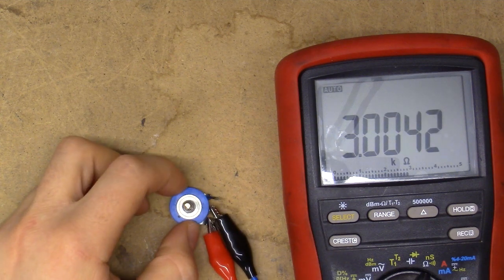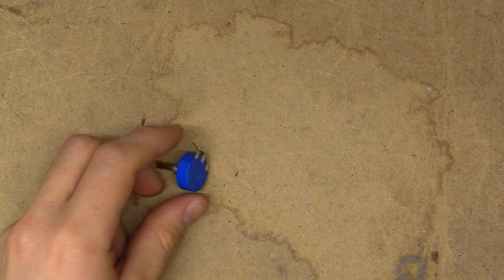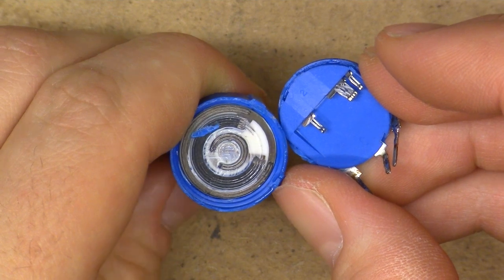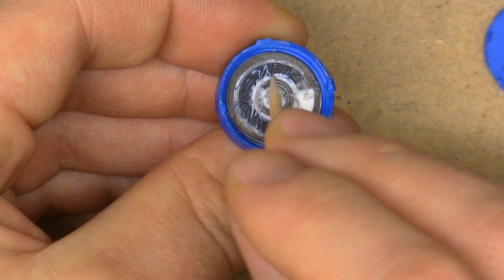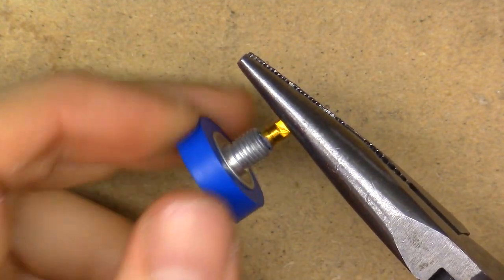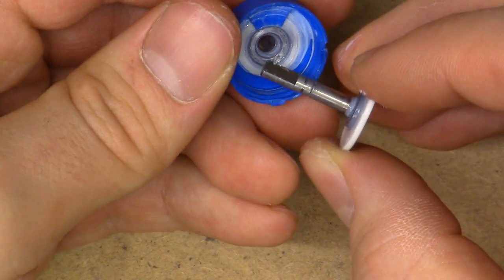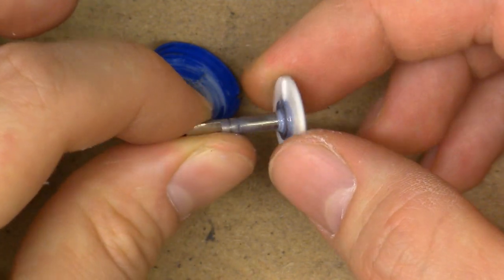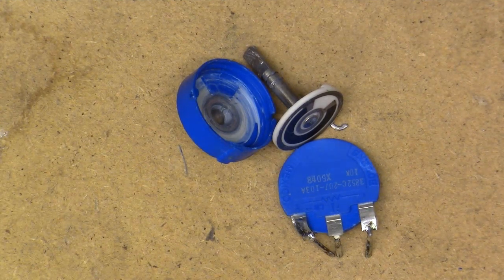Probably not fake Bourns potentiometer teardown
Ebay special factory reject? You be the judge, this looks way, way too good to be a copy, but works way, way too poorly to be a proper Bourns. When installed in my soldering station, it would randomly jump between set-points just enough to trigger the temperature set beeper, which was a tad frustrating in the fist-to-device kind of way.